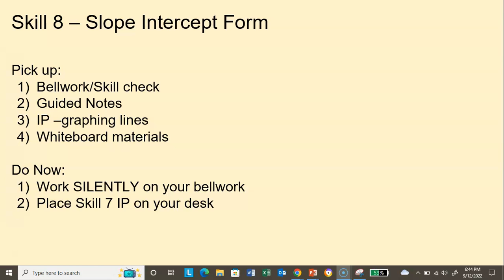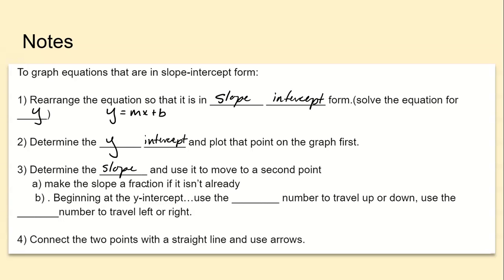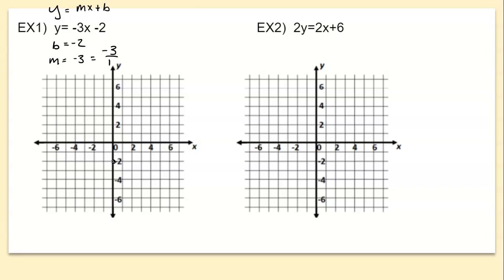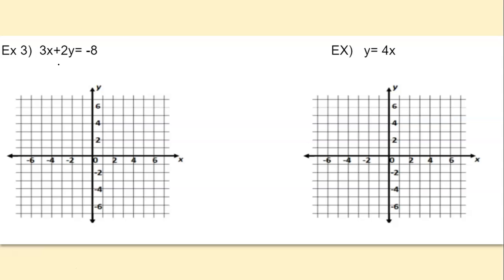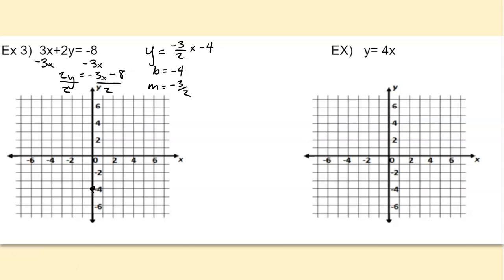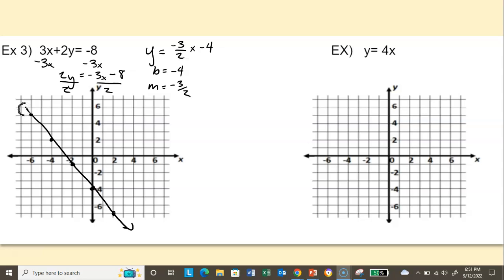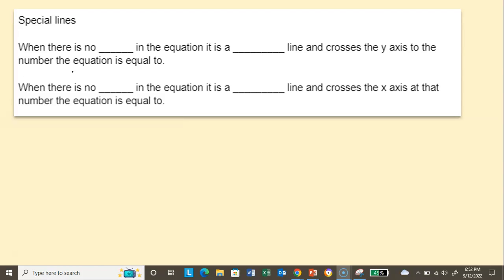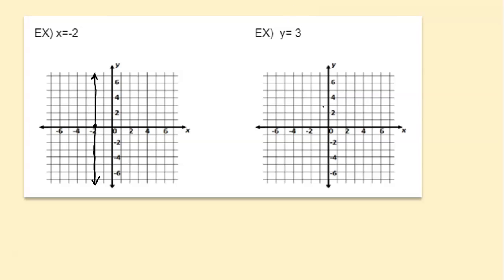Skill 8 Graphing in slope intercept form